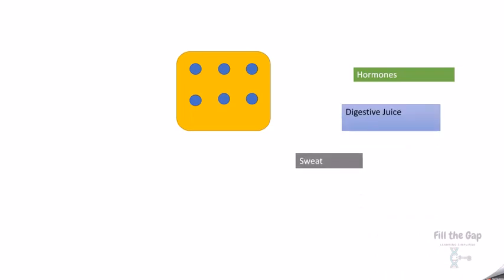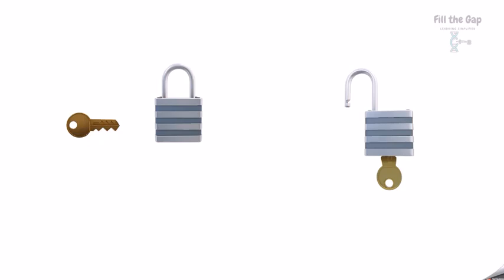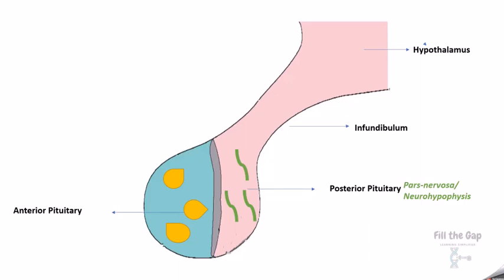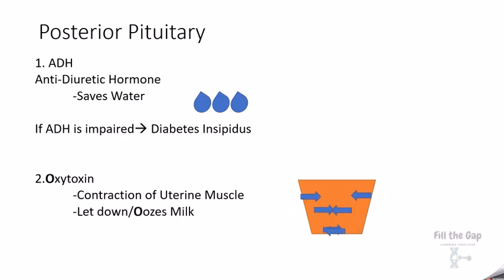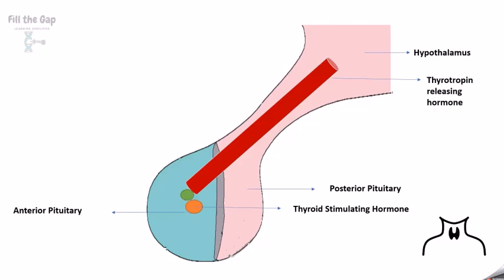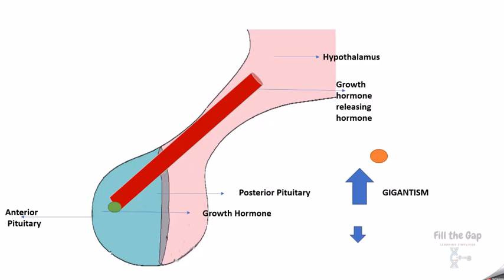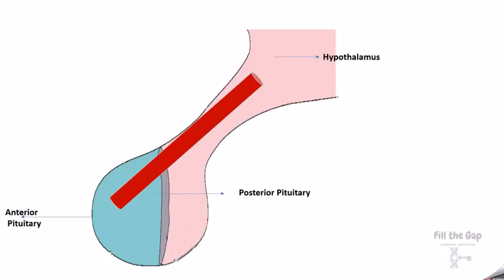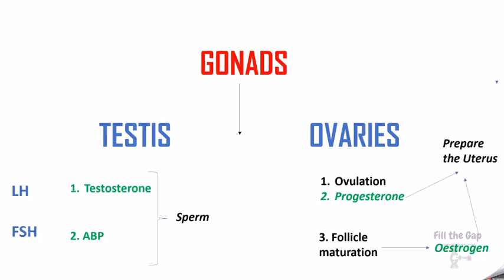Animation - Pituitary Hormones in 9 min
Chemical Coordination & Integration I Class 11 I Biology NCERT Highlights I NEET I Part 1 I Hypothalamus & Pituitary Gland I Dr. Anpu I Fill the Gap I Plus One I Animated Video I Short Easy video I NEET UG I Board Exams I Focus Area

Dr. Anpu is discussing the NCERT Highlights of Chemical Control & Integration for NEET Exam from Biology of Class 11 (Plus One). Watch this simple short easy animated video which will help you in your board exam preparation.

✅Let's Compare the Hypothalamus to the CEO of a company 😎 and Pituitary Gland is the Manager.🤓 Hypothalamus gives instructions to the Pituitary gland who ends up executing the tasks.

✅A Gland is like a Machine and Machines makes products. Well, In this case Glands makes products too but these products are Hormones, Digestive Juices, Sweat, Saliva, Tears and Milk. In General every gland in our body can be classified into Exocrine and Endocrine Gland. Exocrine exports products via Ducts and Endocrine glands passes it's products directly into the bloodstream.

✅Digging deeper into the Endocrine Gland, we will see that an Endocrine gland sends packets called Secretory vesicles into the cell membrane when it receives a signal. These packets open up and sends hormones to the target organ. Another important feature about hormones are that they are SPECIFIC to it's hormone receptor. Compare the hormone to a KEY and hormone receptor as a LOCK. We cannot open our house with a car key right? When the hormone binds and fits perfectly into it's designated hormone receptor a biochemical change takes place.

✅The Hypothalamus sits at the bottom of the brain below the thalamus. It extends like a stalk called infundibulum to reach two lobes. The Posterior and the anterior pituitary. The posterior pituitary has lots of neurons so it is called the Neurohypophysis and the anterior pituitary has lots of gland hence the name adenohypophysis.

✅The Hypothalamus communicates to the posterior pituitary via a neuron. Signals pass from the neurons and when they reach the nerve endings the posterior pituitary sends out hormones. The hypothalamus communicates to the anterior pituitary via a portal system. Hypothalamus sends it's hormones which is taken as a signal by the anterior pituitary to send out it's own sets of hormones to the blood which eventually reaches the target organ.

✅ Posterior pituitary sends  out ADH ( Anti-Diuretic Hormone) and Oxytocin. ADH saves or conserves water and Oxytocin is responsible for contraction of the uterine muscles. It also let's down / oozes milk and it is the hormone of bonding.

✅Anterior pituitary produces Thyroid stimulating hormone or TSH , Adrenocorticotropin hormone or ACTH, Growth hormone (GH), Prolactin & Gonadotropins which is the LH or the luteinizing hormone and the FSH Follicle Stimulating Hormone.  TSH acts on the thyroid gland. ACTH acts on the Adrenal Gland. GH if secreted in excess leads to Gigantism and if it is less in quantity it leads to Dwarfism. If the high amount of GH secretion is  after attainment of Adulthood it is called Acromegaly. Prolactin acts on the mammary gland. It produces milk.  Gonadotropins acts on Testis and Ovaries.

0:01 Intro
0:36 Gland
1:17 Endocrine Gland Mechanism
1:44 Hormone receptor Binding
2:24 Parts of Hypothalamus & Pituitary
3:10 How does the Post Pituitary Communicates with Hypothalamus
3:31 Post Pituitary Hormones
4:26 How does the Ant Pituitary Communicates with Hypothalamus
4:58 Anterior Pituitary Hormones
5:09 Thyroid Releasing Hormone & TSH
5:31 Corticotropin-releasing hormone & ACTH
6:15 Growth Hormone, Gigantism, Dwarfism & Acromegaly
7:04 Prolactin Releasing Hormone
7:34 Gonadotropins (LH & FSH on Testis & Ovaries)
8:49 What to expect in my next video

💡Chemical Coordination & Integration I NCERT Highlights I Biology Class 11 NEET I Part 1 I Hypothalamus & Pituitary Gland I Dr. Anpu I Fill the Gap I Plus One I Animated Video I Short video I NEET UG I Plus One